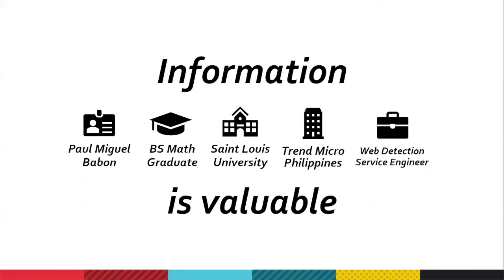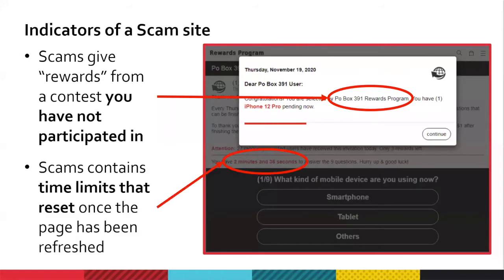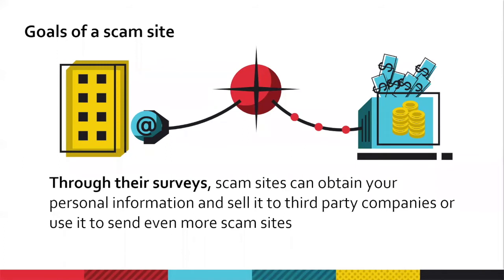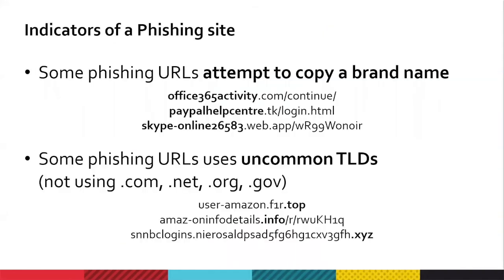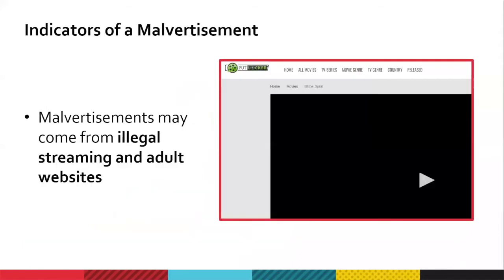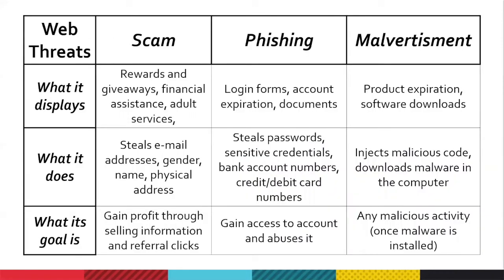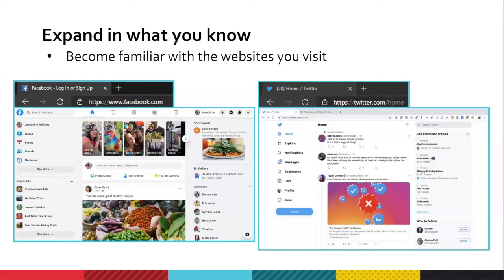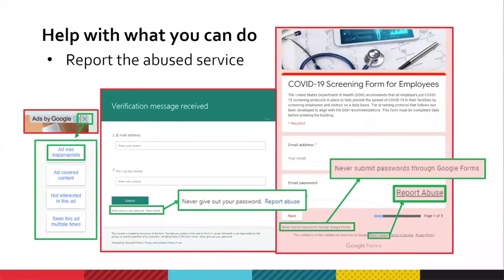Trend Micro Philippines Secure Learning Series: Introduction To Web Security Threats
Attackers exploit whatever vulnerabilities they can find in order to compromise websites and gather sensitive data. Thus, businesses without cybersecurity measures in place to defend their systems against web threats become easy targets for attackers.

Gain the right knowledge for spotting some of the most common and significant web security pitfalls that you need to be aware of, including recommendations on how to mitigate risks through this Introduction to Web Security Threats webinar, led by our very own Web Detection Service Engineer Paul Babon.